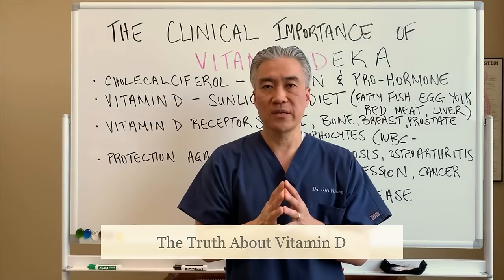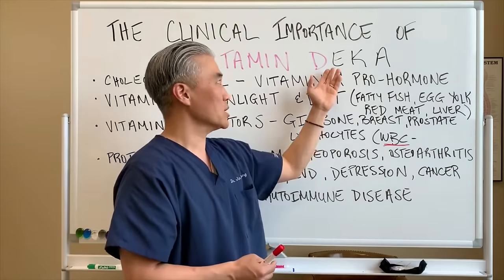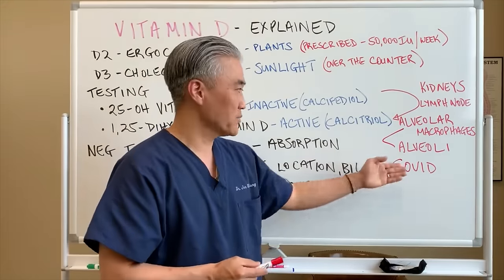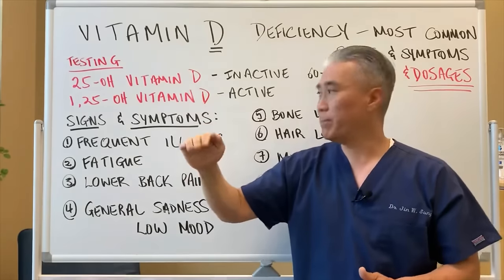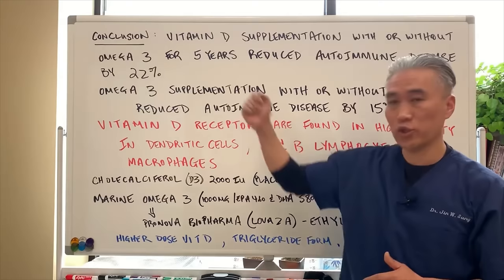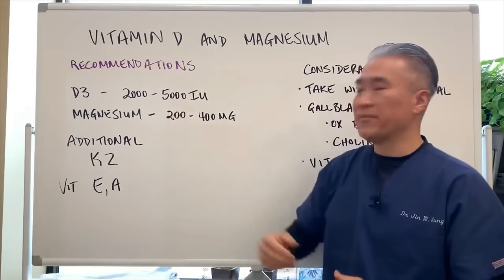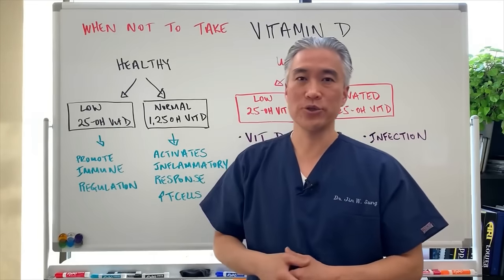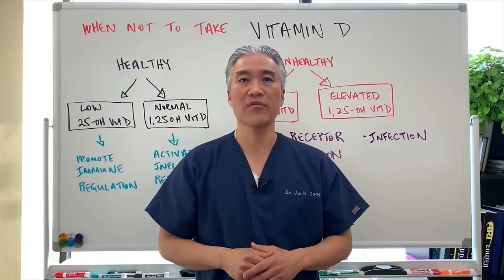Vitamin D----ULTIMATE GUIDE...including Dosage, Benefits, and when NOT to take Vitamin D.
Metagenics Magnesium Glycinate
Metagenics Magnesium Citrate
Xymogen's Magnesium Threonate

Numedica Vit D3 and K2
Vital Nutrients K2 and D3
Allergy Research Group Vitamin D3 Complete w/Vitamin A and K2
Biotics Research Bio-ADEK-Mulsion
Vitamin D Plus K-Klaire Labs

Designs for health LV-GB Complex
Seeking Health-Ox Bile 125mg
Pure Encapsulations-Digestion GB
Biotics Research-Beta Plus
Apex Energetics-Bilemin